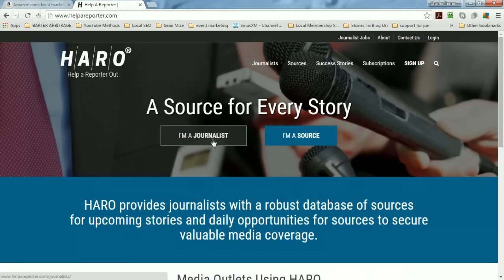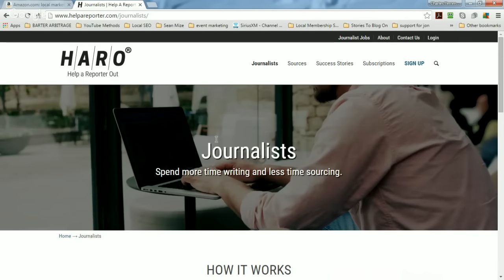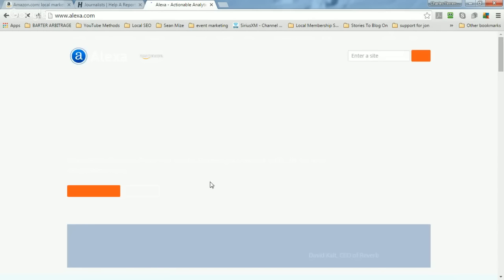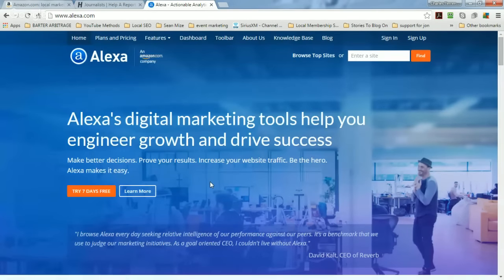Traffic Training Session Seven